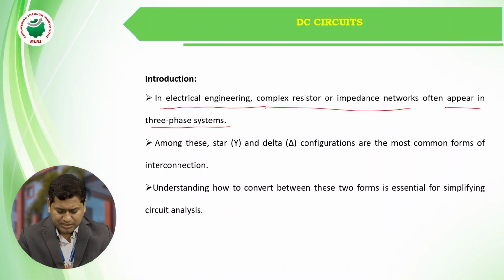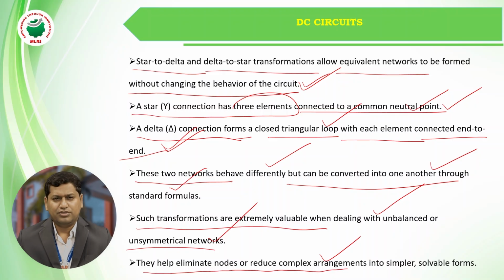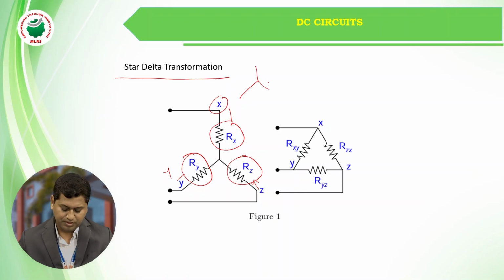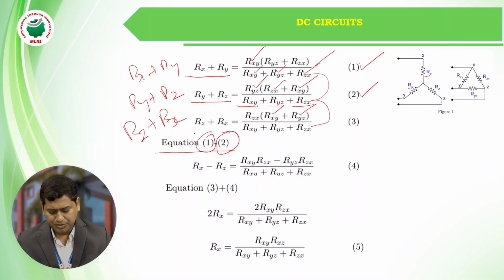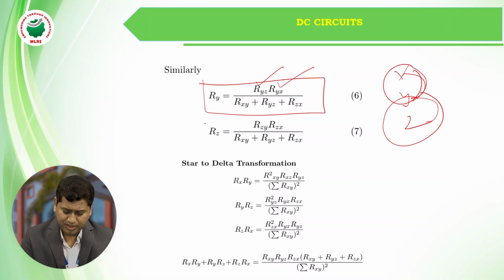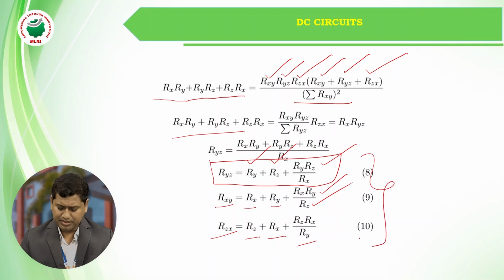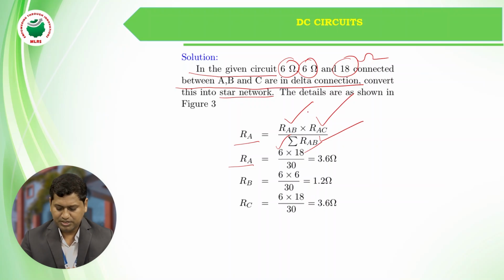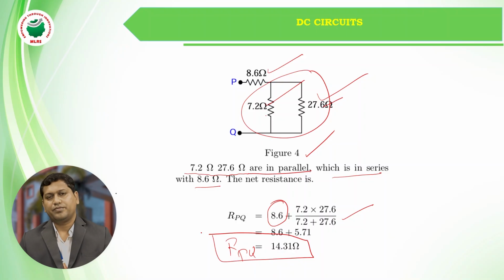STAR-TO-STARA AND DELTA-TO-DELTA TRANSFORMATIONS | By Dr. A. VINOD || MLRITM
Telangana, India.

⚡ Star–to–Star and Delta–to–Delta Transformations | Network Analysis

In this video, we explain Star (Y) to Star (Y) and Delta (Δ) to Delta (Δ) transformations in a simple and conceptual way. These transformations are essential in network analysis for simplifying complex electrical circuits and solving circuit problems efficiently.

🔹 Topics covered in this lecture:
• Review of Star (Y) and Delta (Δ) networks
• Need for network transformations
• Star–to–Star transformation concept
• Delta–to–Delta transformation concept
• Conditions for equivalence
• Applications in circuit simplification
• Numerical examples and problem-solving approach

This lecture is very useful for:
✔ GATE, ESE & other competitive exam aspirants

📌 Watch till the end to strengthen your basics in Electrical Circuit Theory.